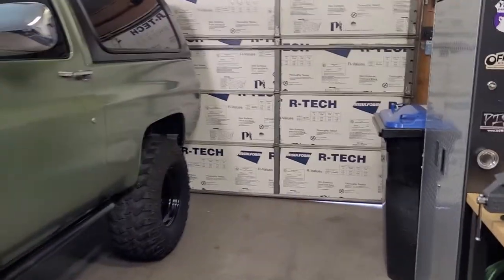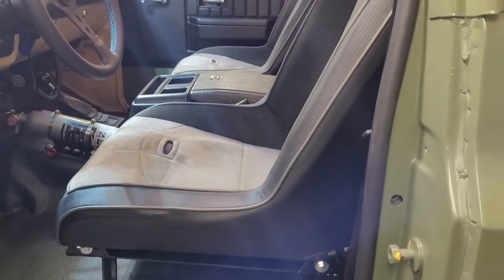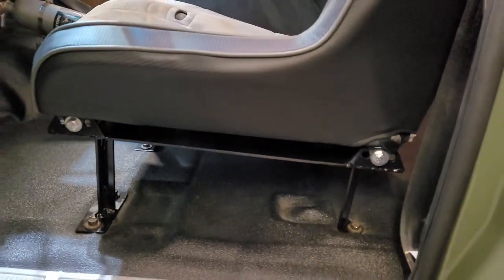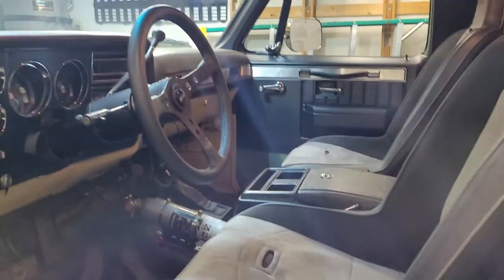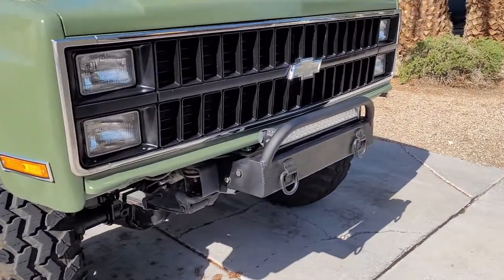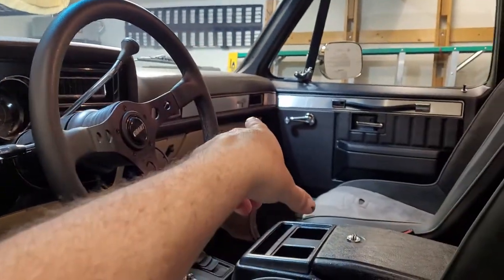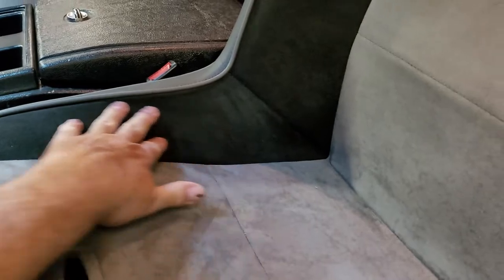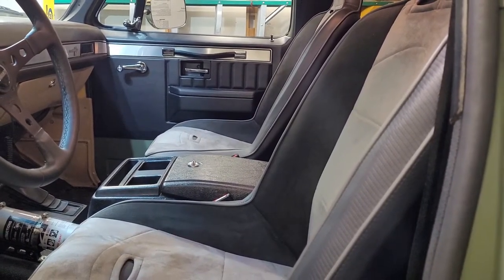82 Chevy K5 Blazer /Update / PRP Seats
My truck Specs:
82 Chevy K5
454 Big Block, throttle body injection
4" Lift
37x14x16.5 Super Swamper Iroks
700 R4 transmission
208 transfer case

GPU: GEFORCE GTX 1660 Ti
CPU: Intel(R) Core(TM) i7-4790K CPU @ 4.00GHz
Memory: 24 GB RAM (23.94 GB RAM usable)
Current resolution: 1920 x 1080, 60Hz
Operating system: Windows 10